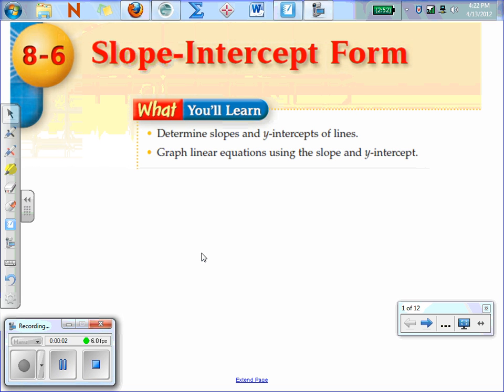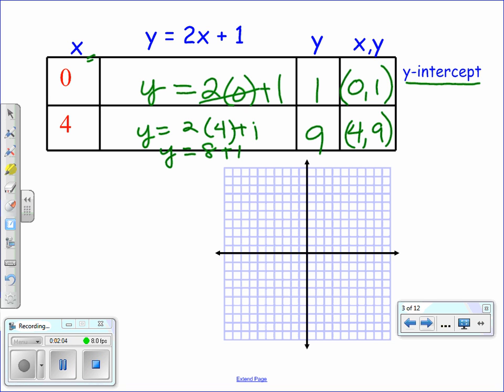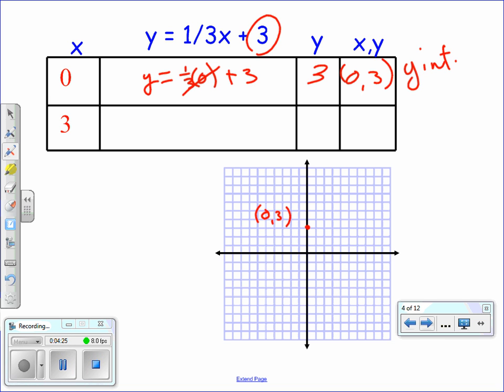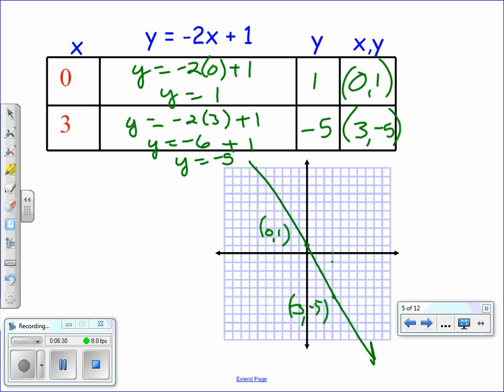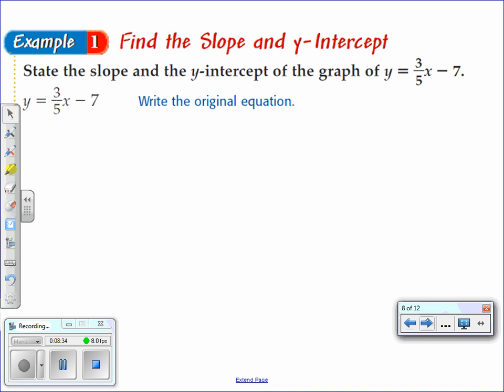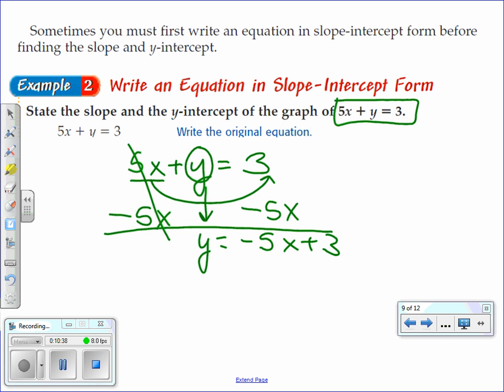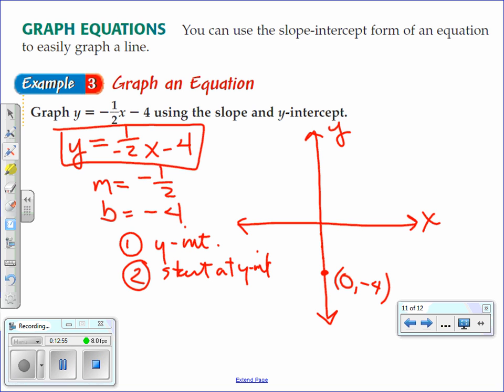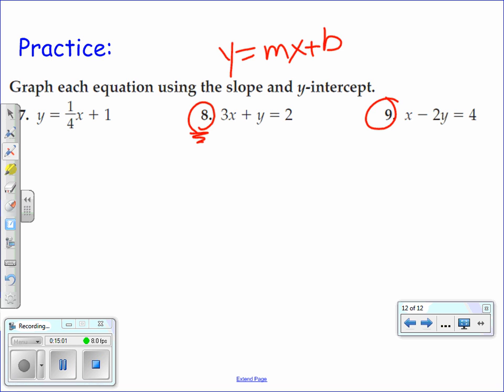7th-8.6 slope-intercept form.wmv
7th-8.6 slope-intercept form